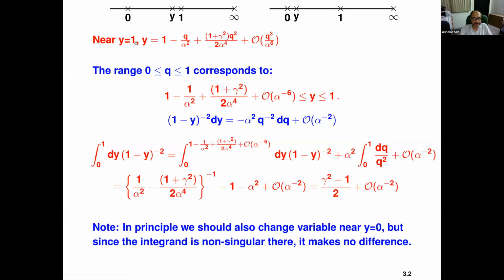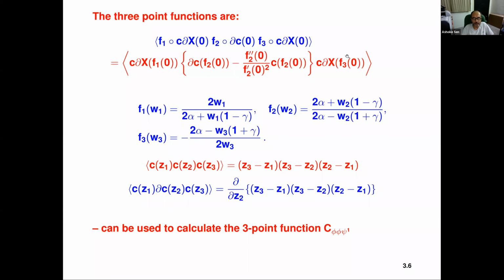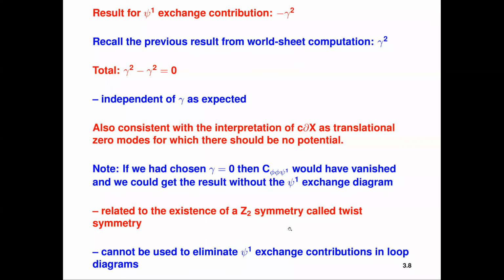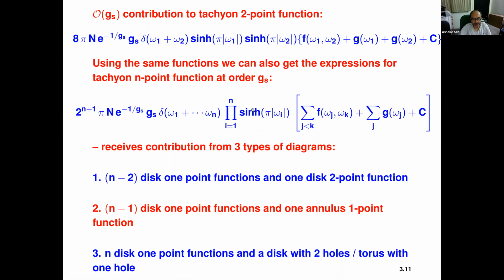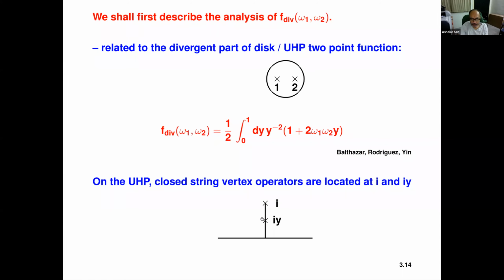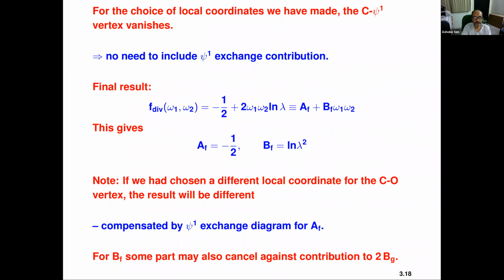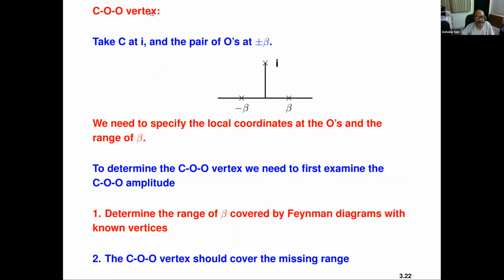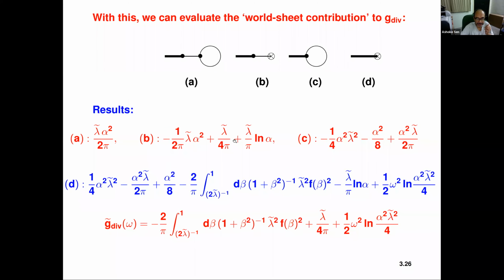D-Instanton Perturbation Theory - 3 of 4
Workshop on Fundamental Aspects of String Theory - June 03, 2020

Speaker:
Ashoke Sen (Harish-Chandra Research Institute): D-Instanton Perturbation Theory